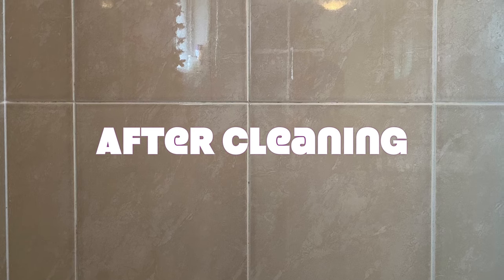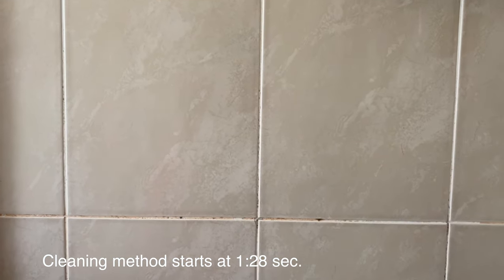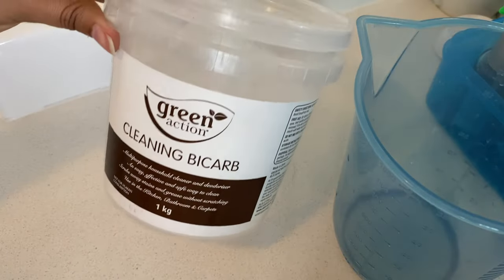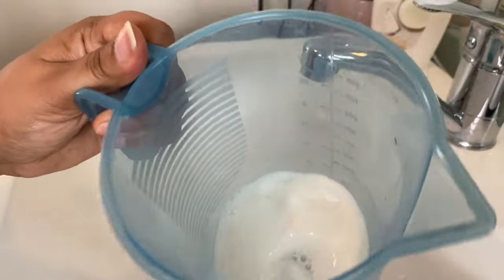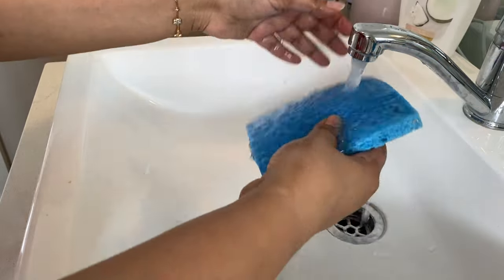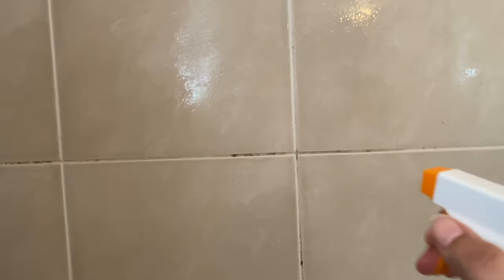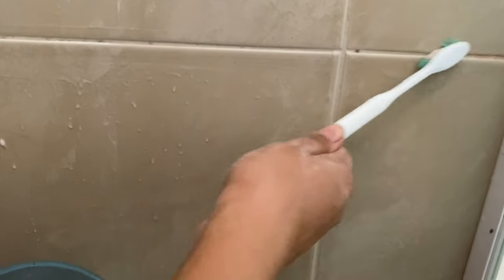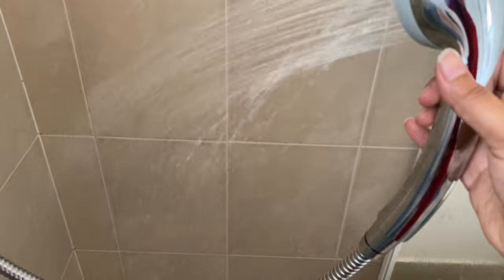How to remove mould from the bathroom tiles using natural products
naturalcleaningmethods mouldcleaning Removing mould from your bathroom tiles without any harmful chemicals. In this video we will clean the nasty mould and soap scum using 2 natural ingredients found in every kitchen.
1. Baking soda
2. Vinegar
Timestamps:
00:00 -1:00 Introduction
1:00 - 1:28 Do's and Don't's for mould
1:29 -4:00 Method
4:01- 5:00 Actual results.